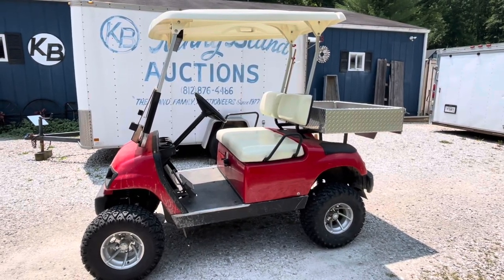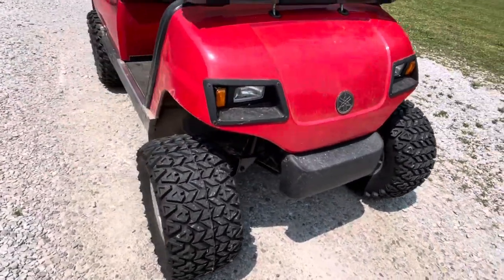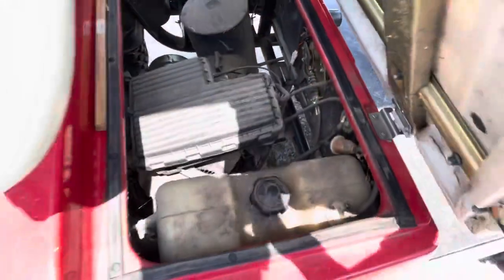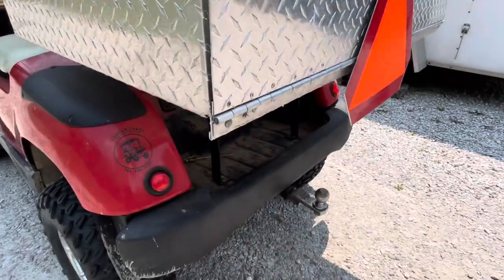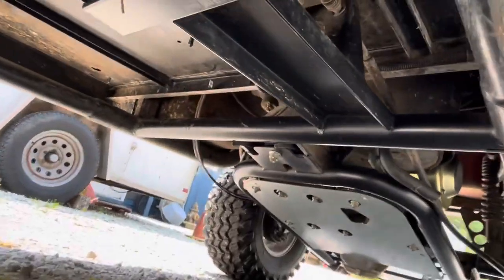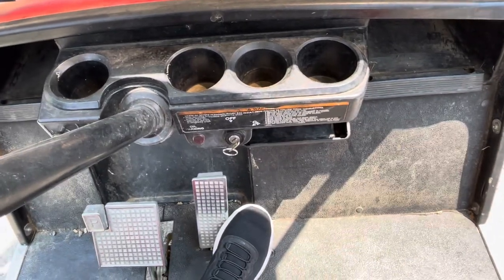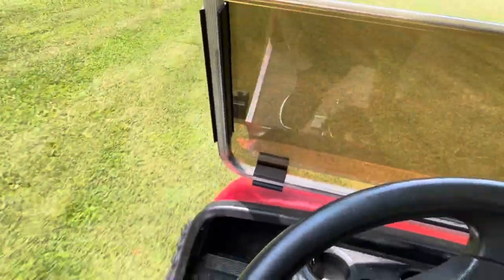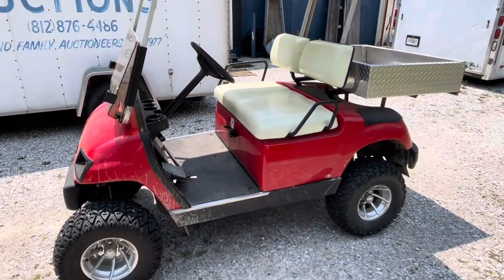8-6-24 Auction: 2002 Yamaha G22A Gas Golf Cart (lift kit, alum bed, fast)